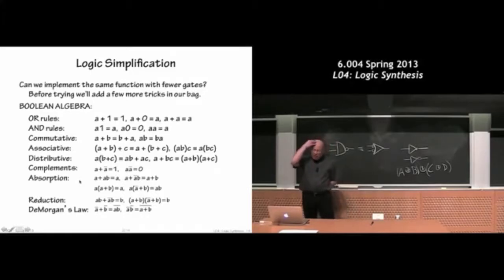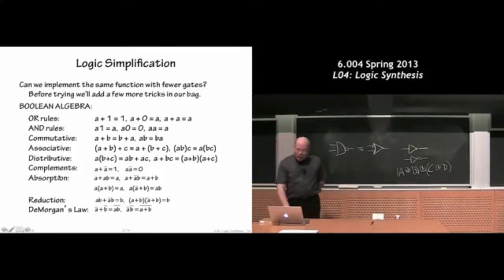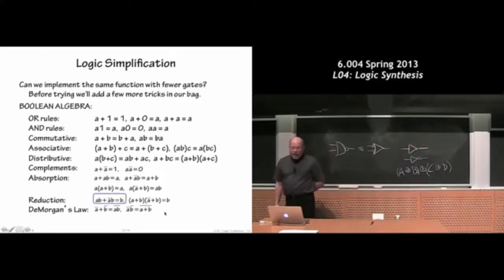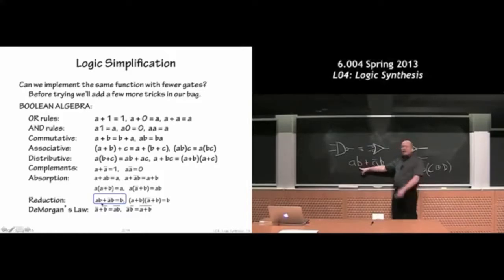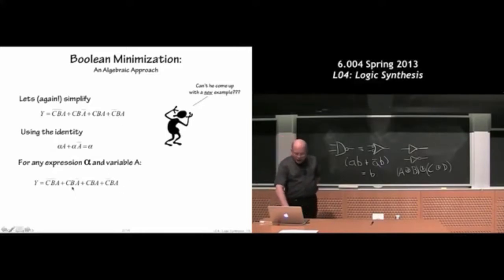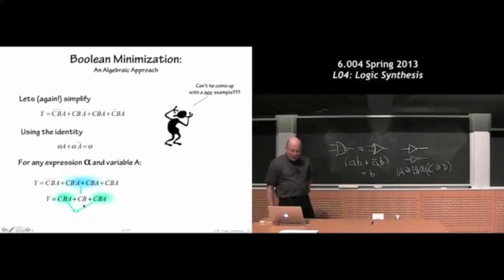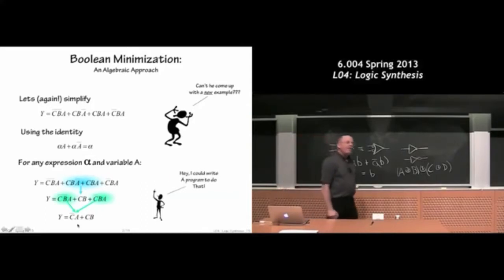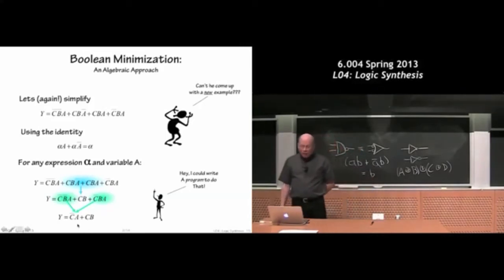a022MIT6004L04p5 Part 5 of edited version of MIT 6.004 Lecture 4; Feb 2013